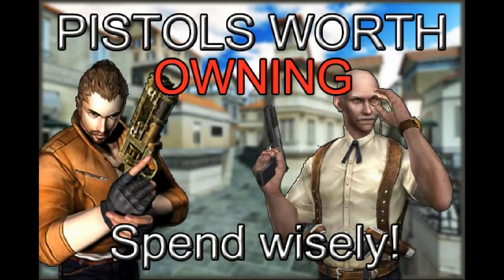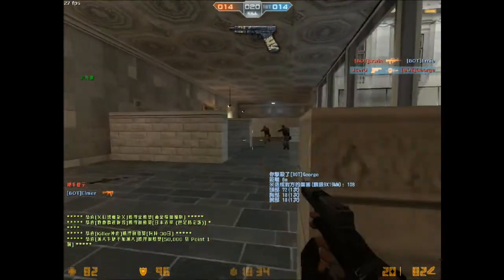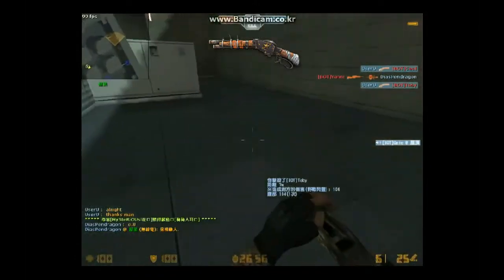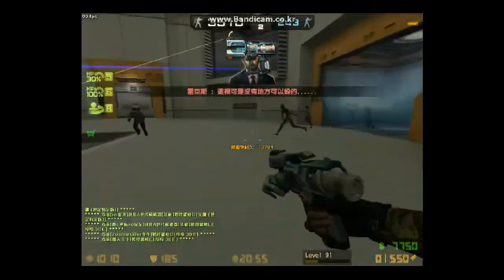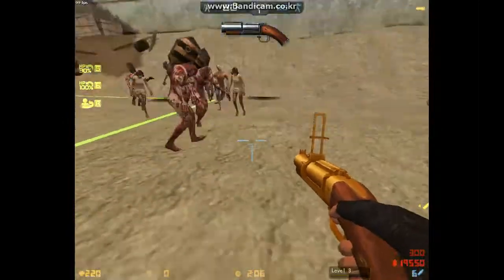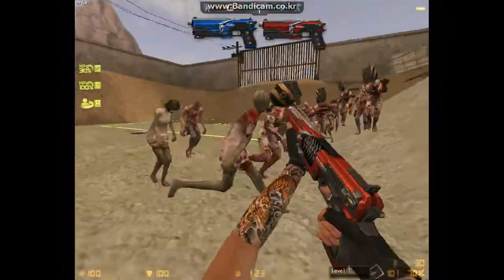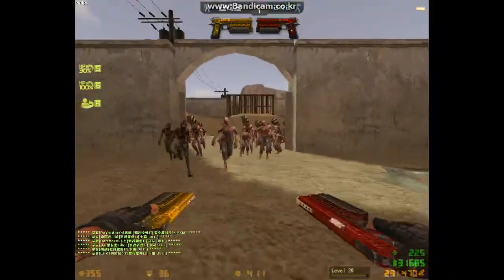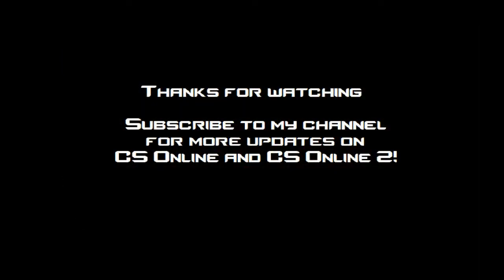CSO - Recommended Pistols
This video highlights the advantages of certain choice pistols, based on user experience and feedback. Take note that opinions are purely subjective.

Open CSGO cases the easy way with Drakemoon! Use the link below to get $0.45 (free case opening):

ADDENDUM: The Sha WuJing dual pistols are similar to the Dual Infinity, although I forgot to mention it.